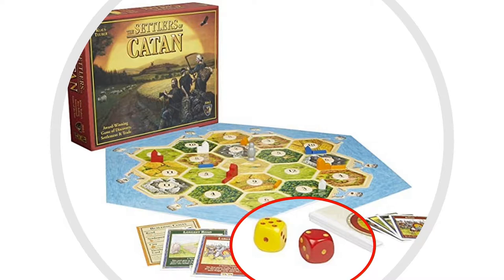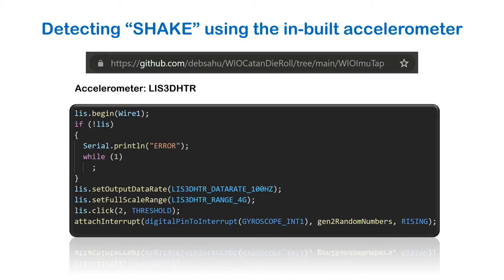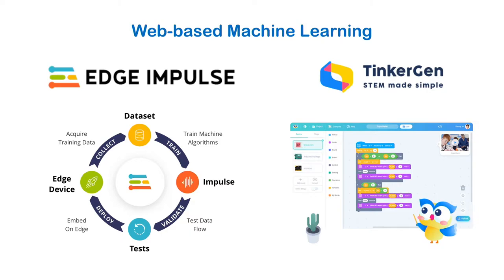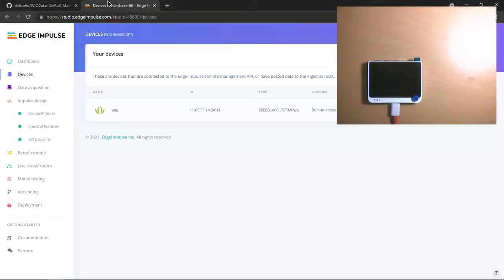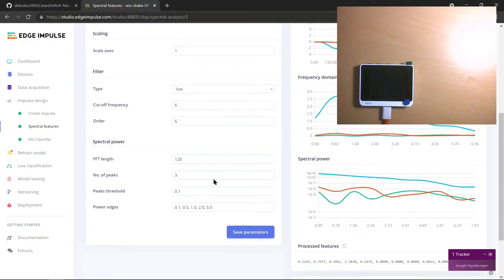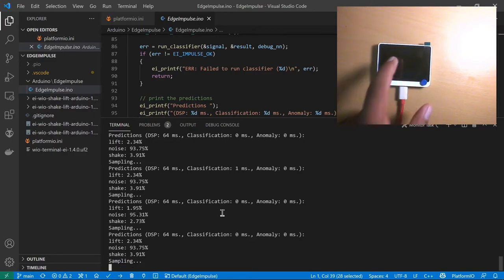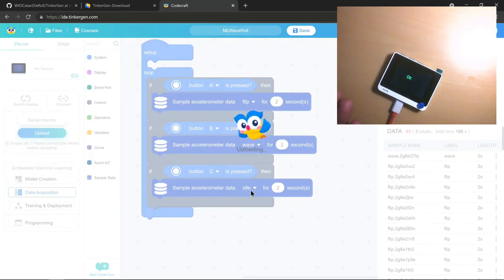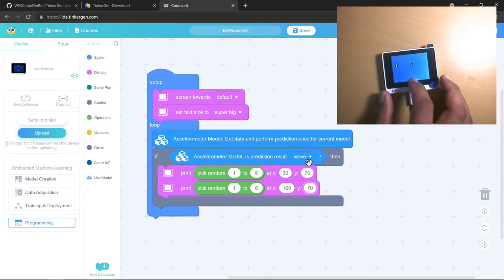TinyML Machine Learning on Edge (WIO Terminal): Settlers of Catan Random Die Roll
TinyML Machine Learning in WIO Terminal (Seeed Studio) to recognize "SHAKE" movement and roll two die using True Random Number Generator (TRNG).